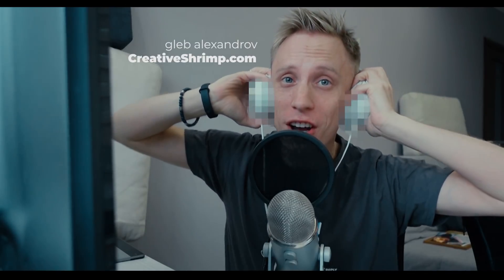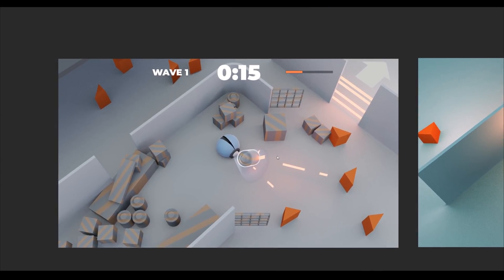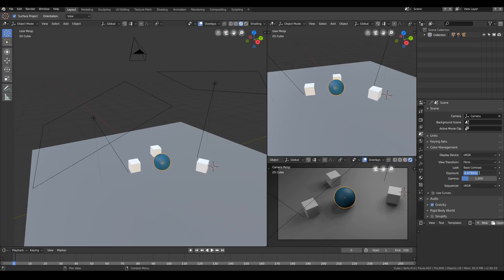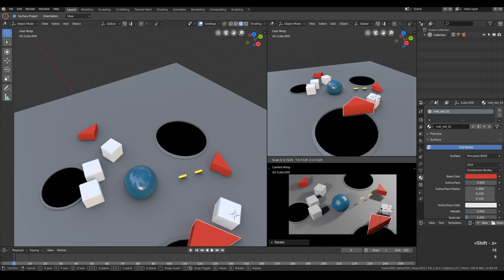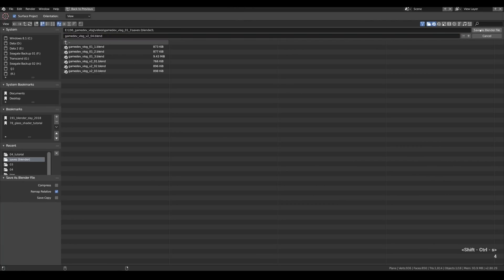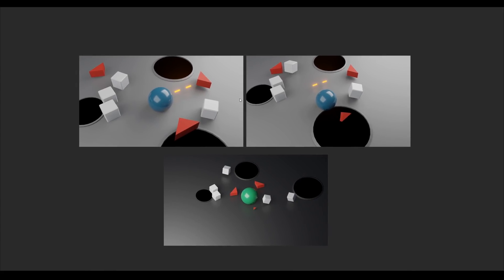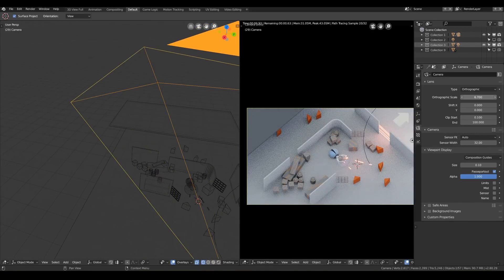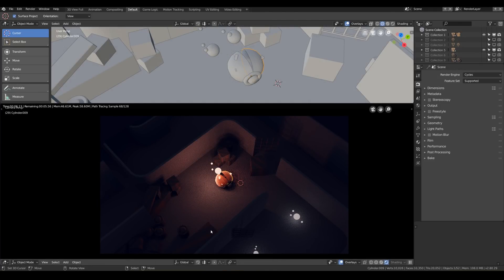Gamedev #2: Simple Game Concepting (in Blender)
Did you know that Blender is pretty cool for concepting simple game ideas, before jumping into Unreal Engine or any other game engine? Let's see how it works.

What is Gamedev Stuff? It's a vlog for those who want to make their first indie game, but don't know where to start. Game development extravaganza from the crash dummies Aidy Burrows and Gleb Alexandrov.